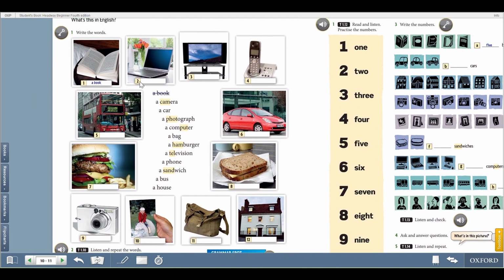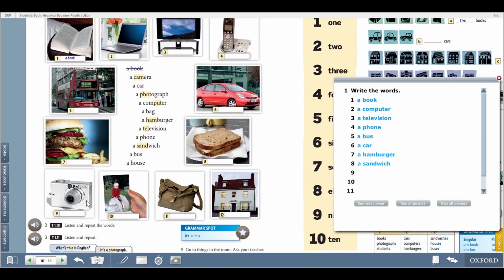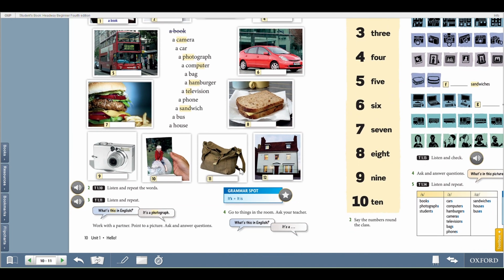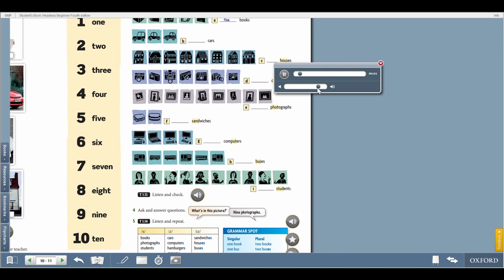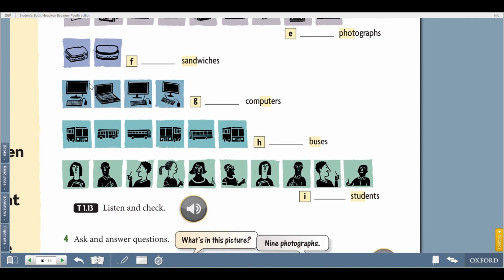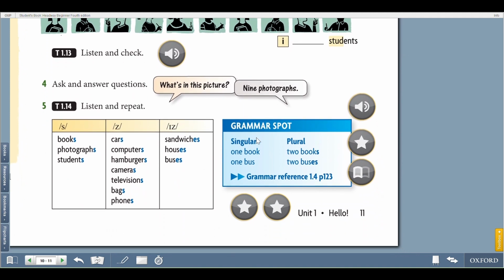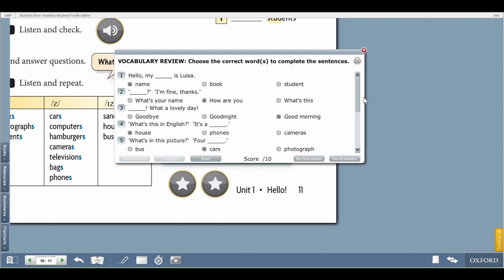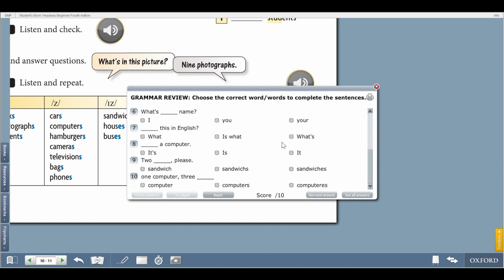New Headway \ beginner \ A1 English \ English for Beginners \3rd class\ تعلم الانكليزية من الصفر \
abdullahshareef123